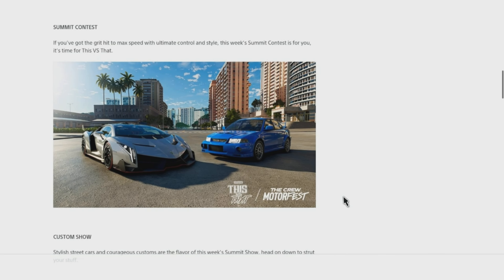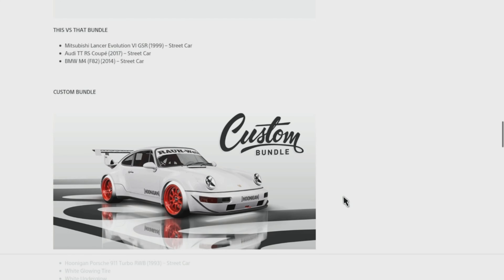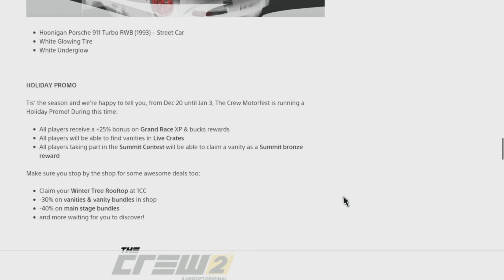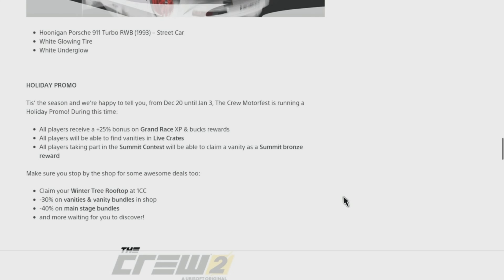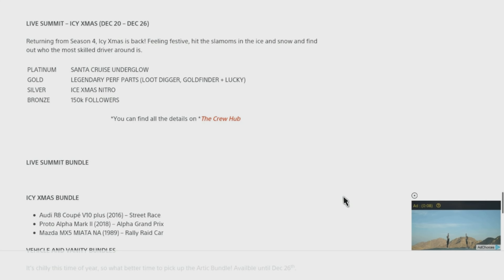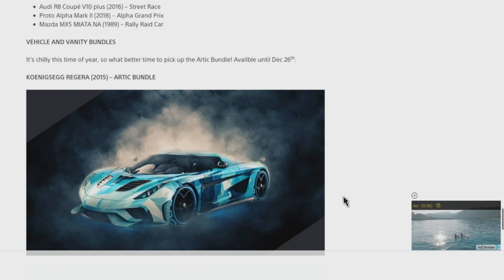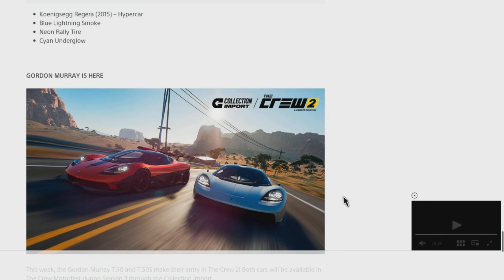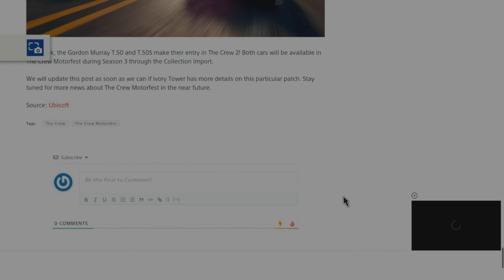*New* Crew Motorfest Update 1.07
Gvids eBay Store
-Fast Payouts and Lots of ways to earn